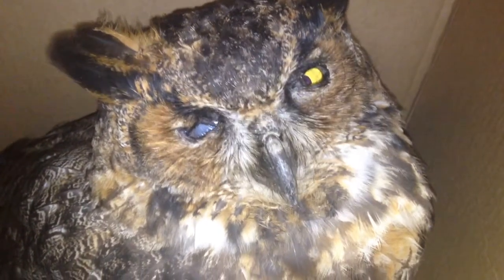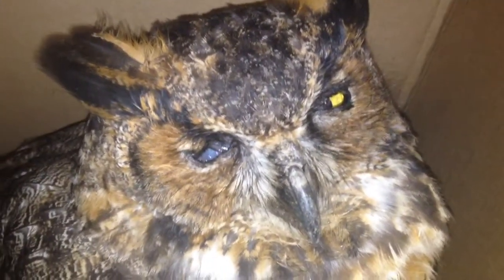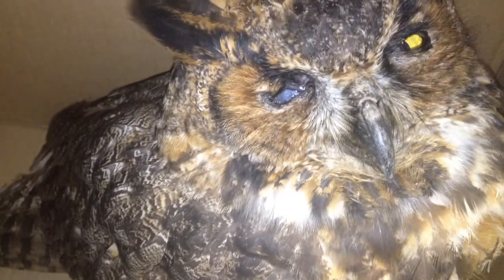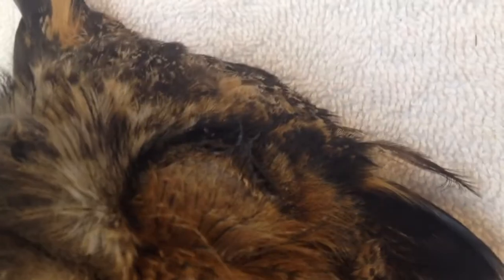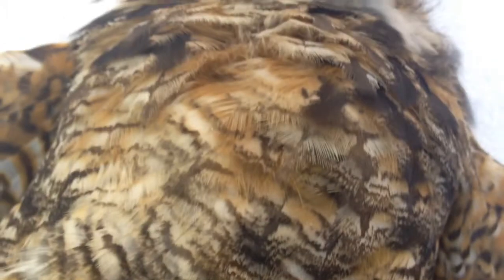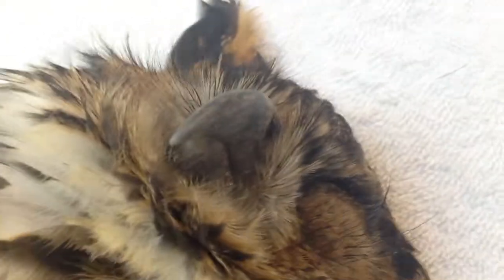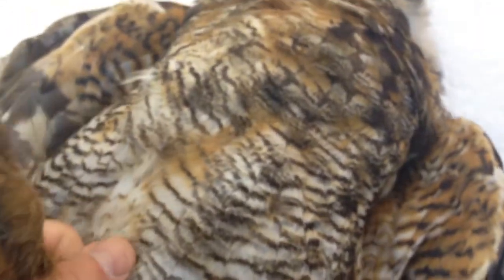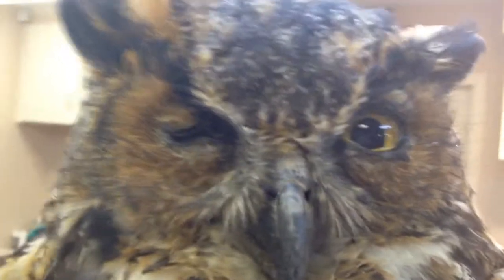One eyed great horned owl got conjunctivitis secondary to being skunked